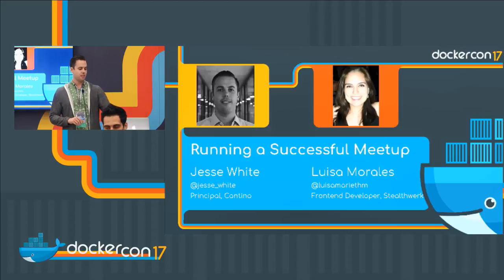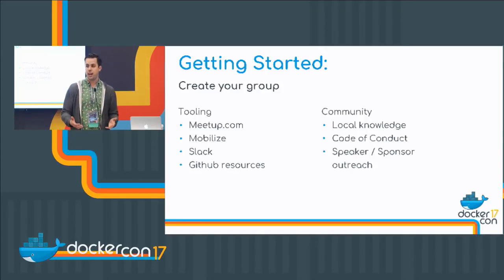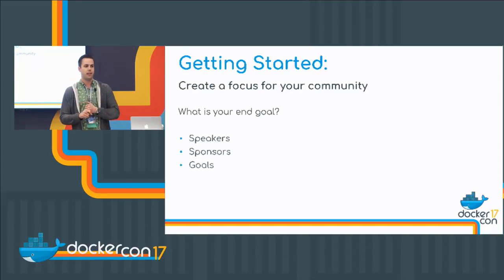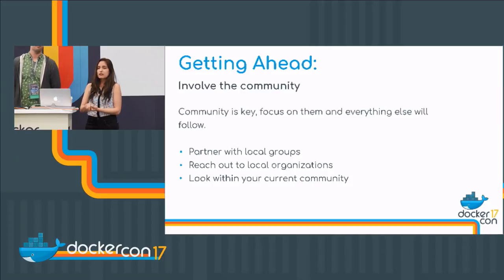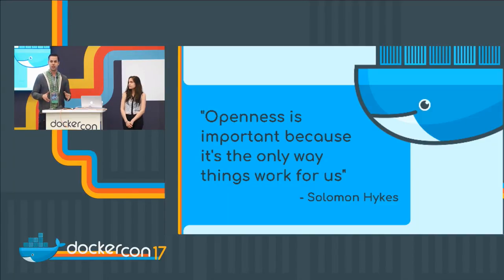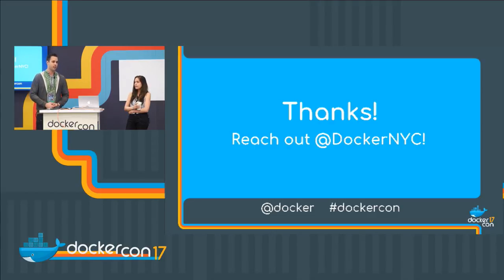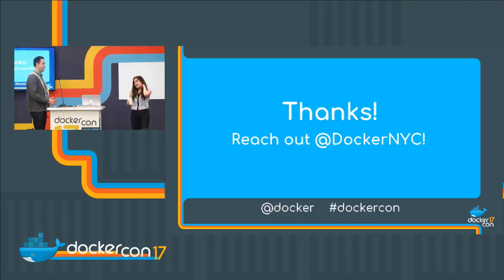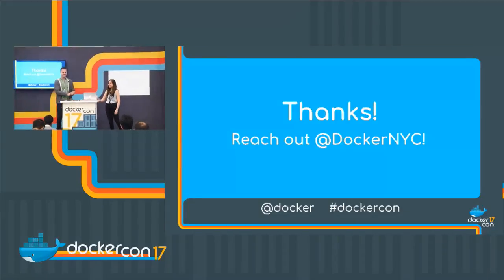The Secret to Successful Meetups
Luisa Morales - Frontend Developer, Stealthwerk
Jesse White - Principal, Contino

Planning, building, and running a local, engineering-forward Meetup event is one of the best ways to get involved in the open source community. Luisa and Jesse, Organizers of the Docker NYC Meetup are going to give you a toolset that will show you how to create a group in your area, or build your current group into a powerhouse of knowledge sharing and collaboration. Specifically, we'll focus on building a core team of volunteers to support your organization, how to attract a diverse set of members, and what to focus on with your community.